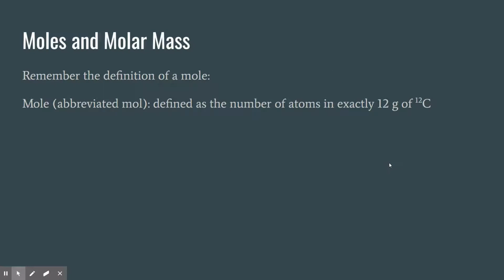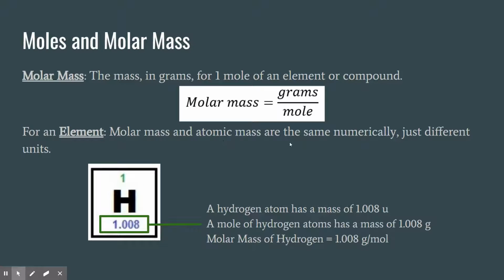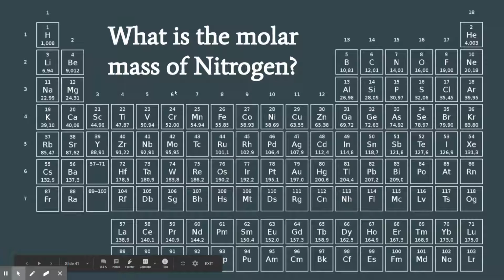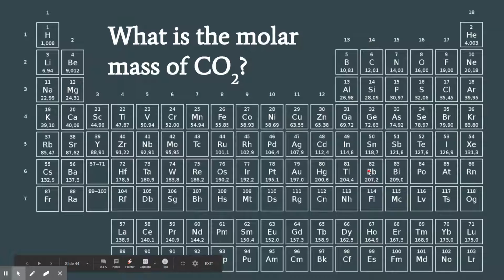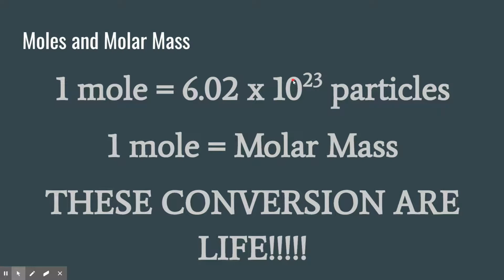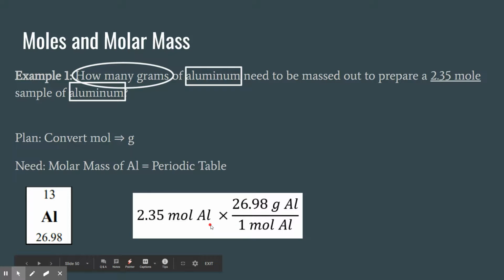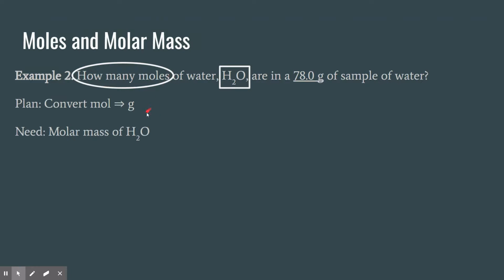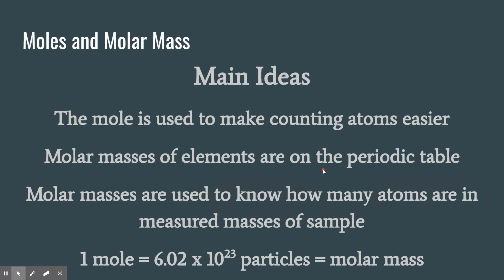Unit 1: Atomic Structure and Properties - Molar Mass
AP Chemistry

Unit 1: Atomic Structure and Properties
Topic 1.1 Moles and Molar Mass
EK: SPQ-1.A.3